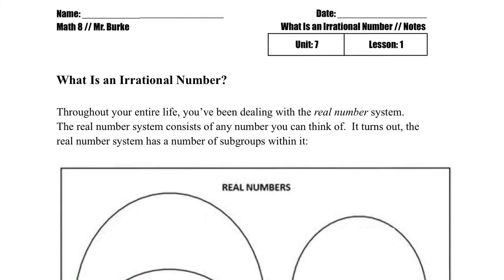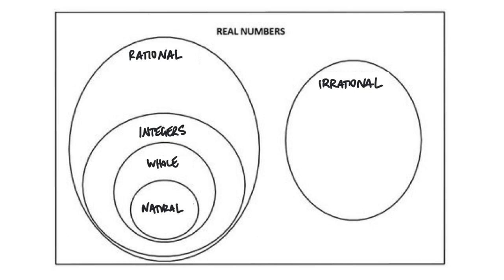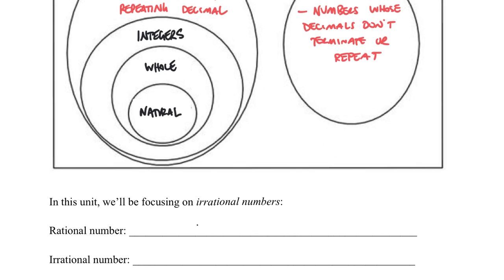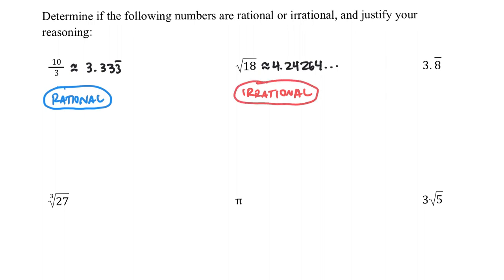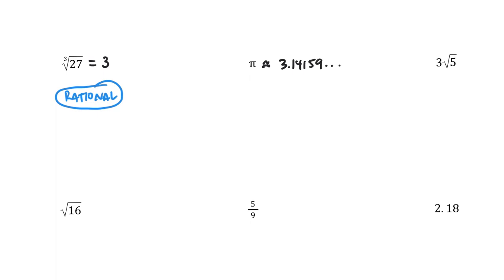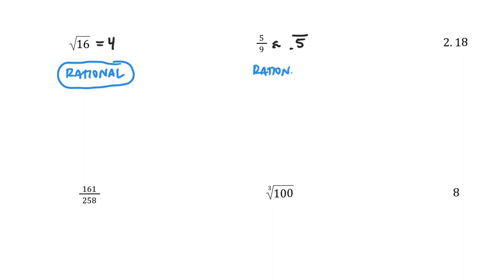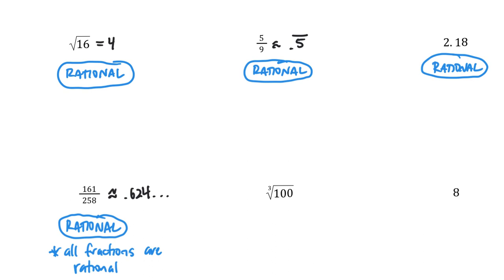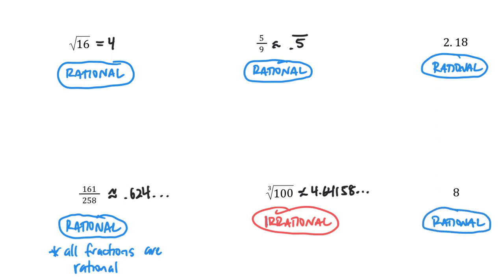U7L1 - What Is an Irrational Number_ - Notes